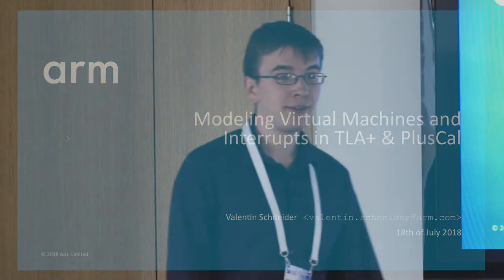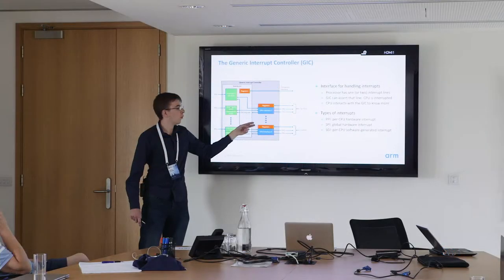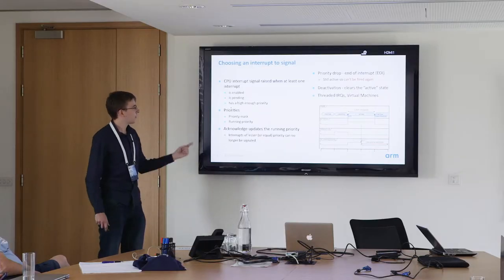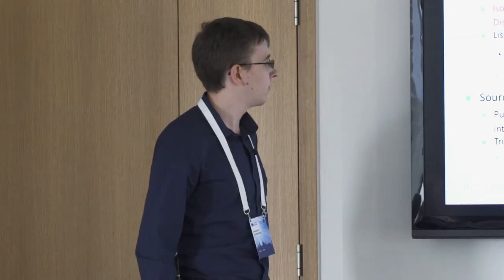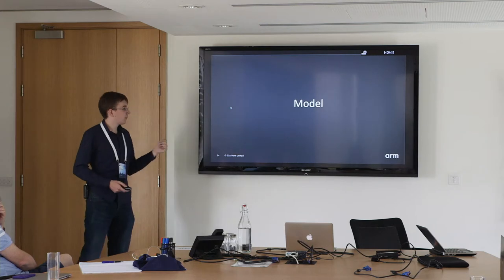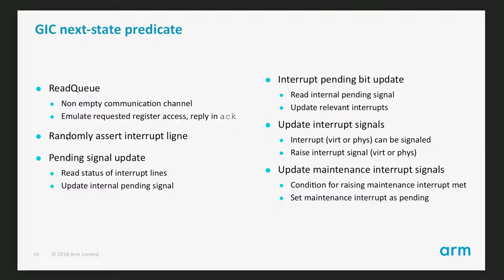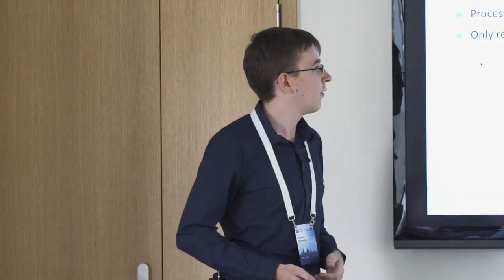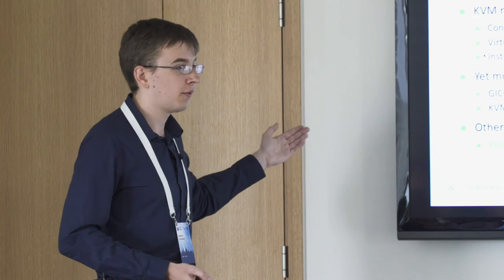Modeling Virtual Machines and Interrupts in TLA+ & PlusCal - Valentin Schneider